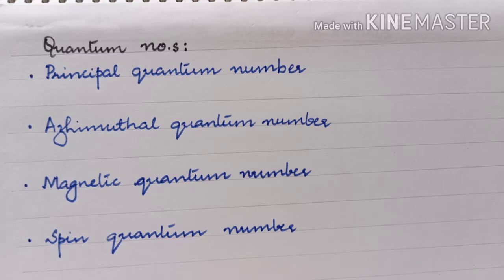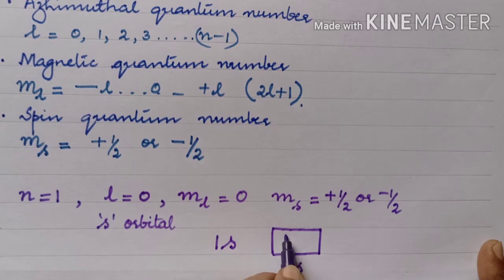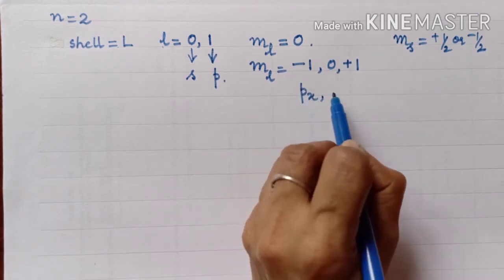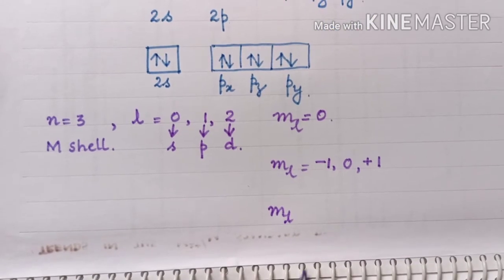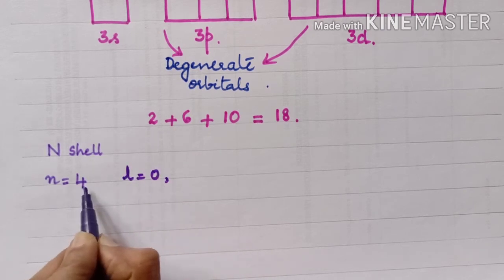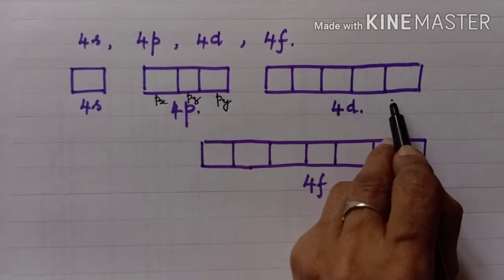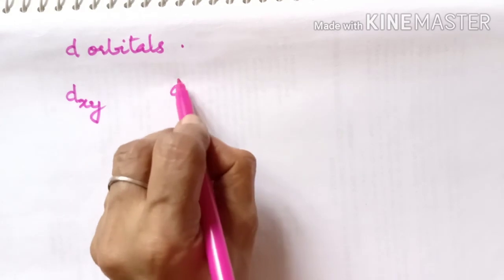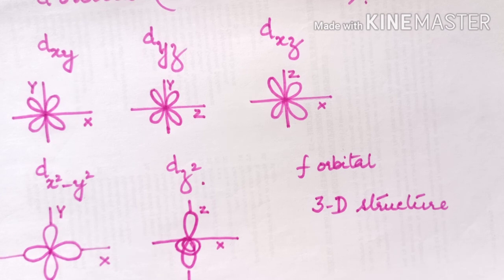CLASS XI STRUCTURE OF ATOM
THIS VIDEO DISCUSSED THE VARIOUS QUANTUM NUMBERS AND HOW TO IDENTIFY THE VALUES OF DIFFERENT QUANTUM NUMBERS WIHEN THE SHELL OR ORBIT IS KNOWN TO US.  IT ALSO DISCUSSES THE SHAPES OF THE DIIFFERNT ORBITALS